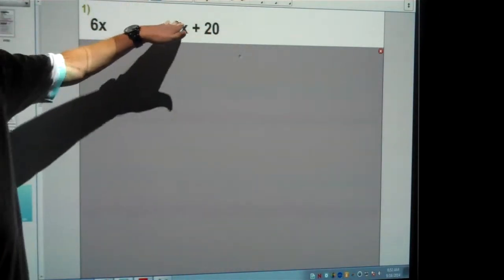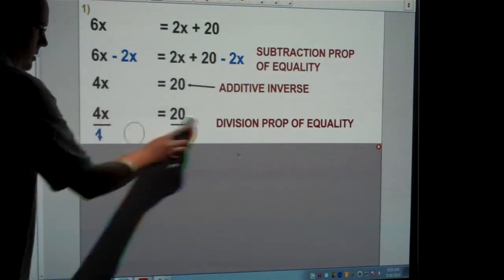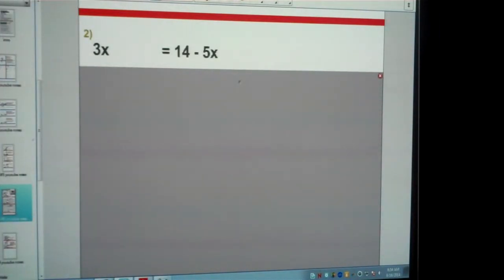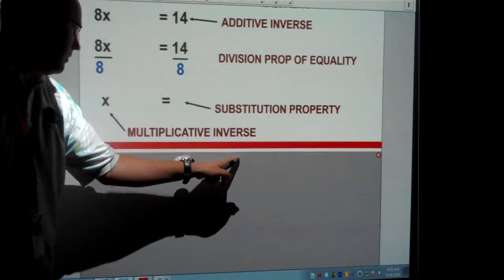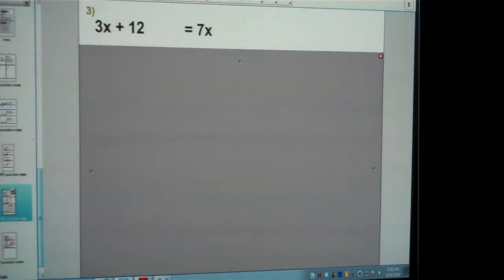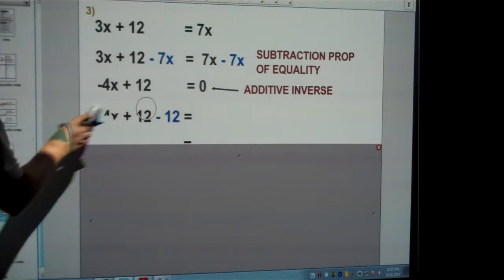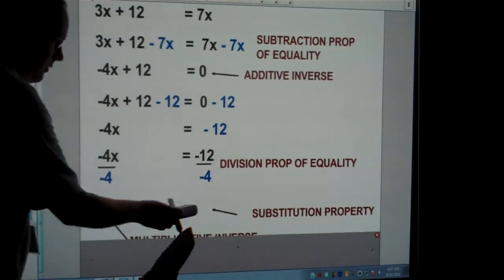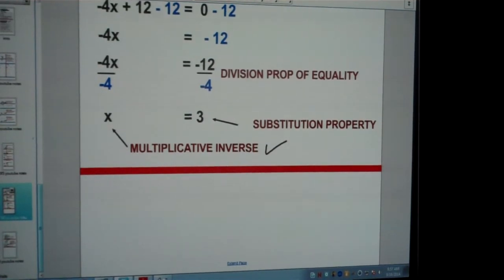Lesson 1.2 - 2 step equations with 2 variables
@0:00 intro to section
@0:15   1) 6x = 2x + 20
@1:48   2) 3x = 14 - 5x
@3:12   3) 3x + 12 = 7x